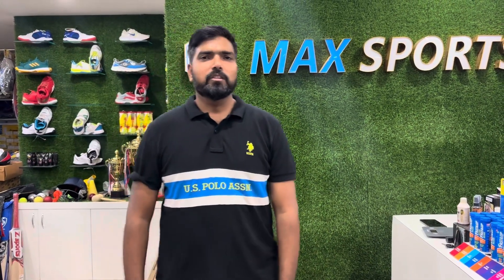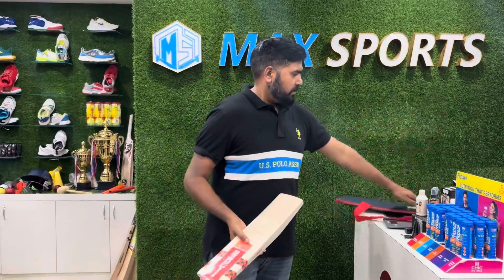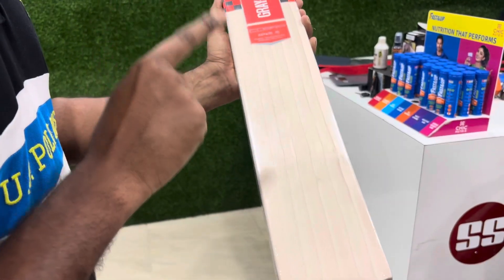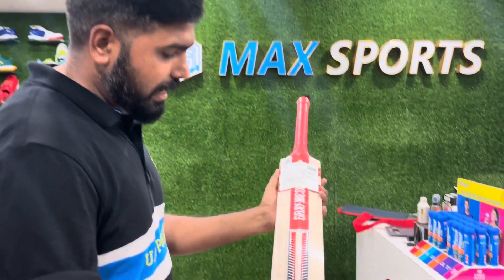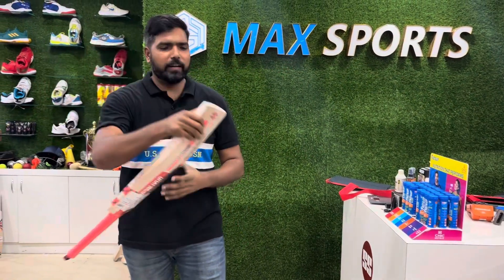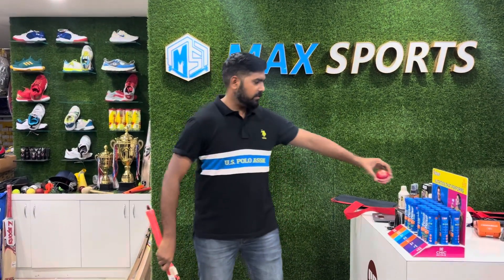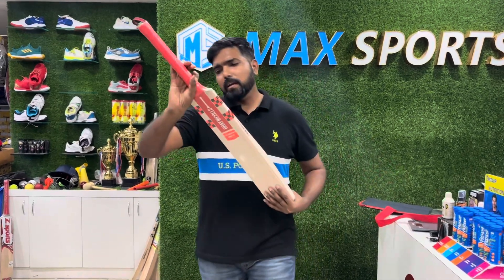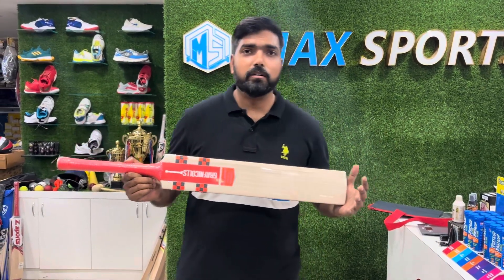Gray Nicolls Cobra GN 5.5 Handpicked bat Review || 8210145916